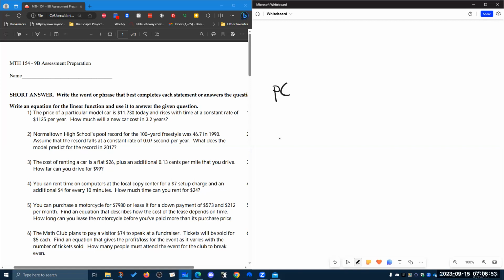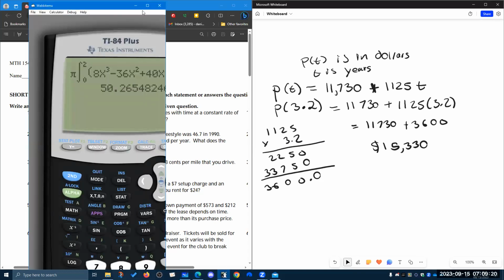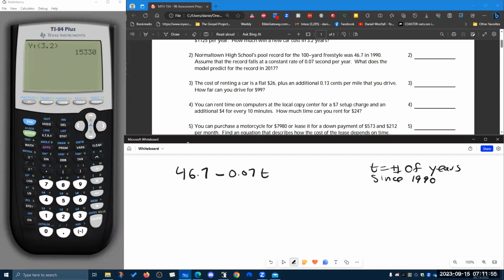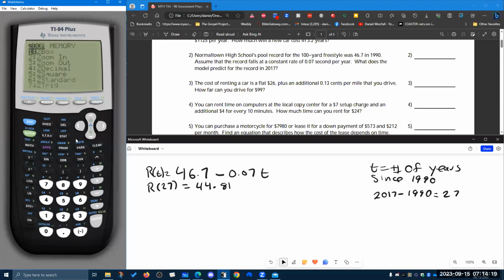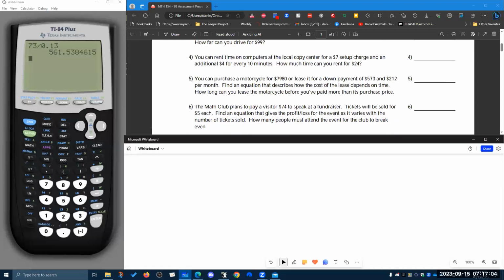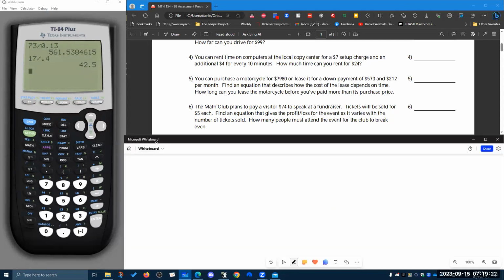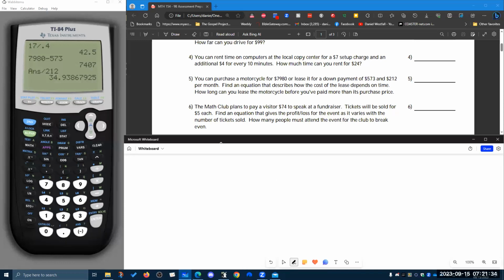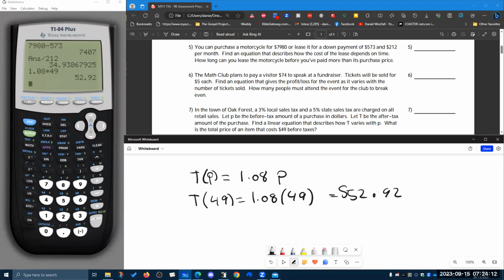MTH 154 Solving Word Problems Using Slope Intercept Form of a Linear Equation